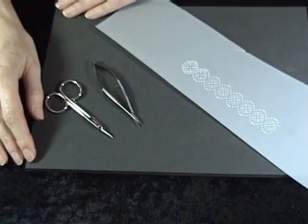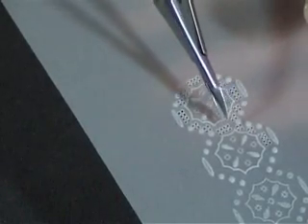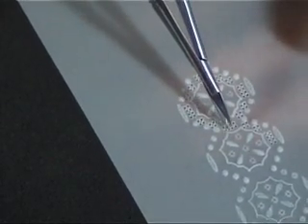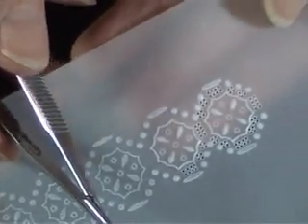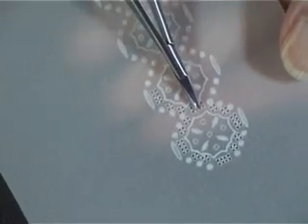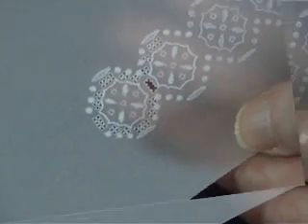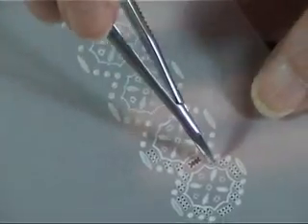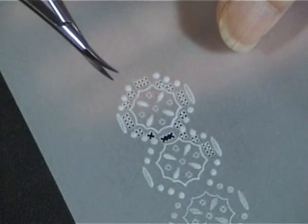Parchment FX cutting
Wendy Walters shows us simple cutting techniques